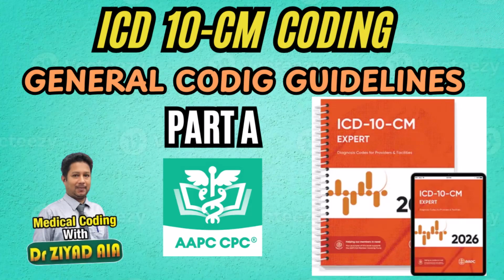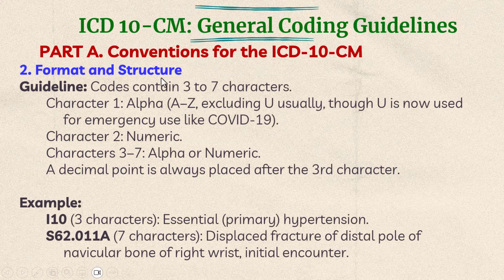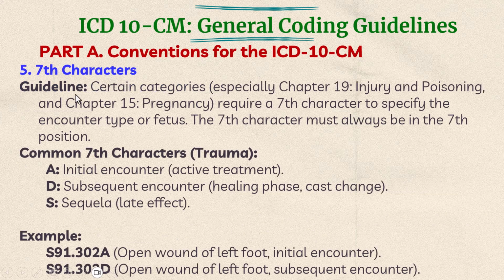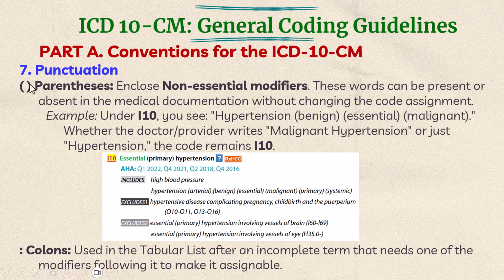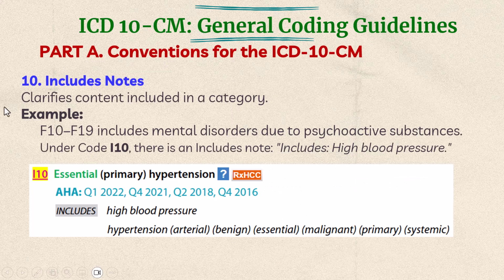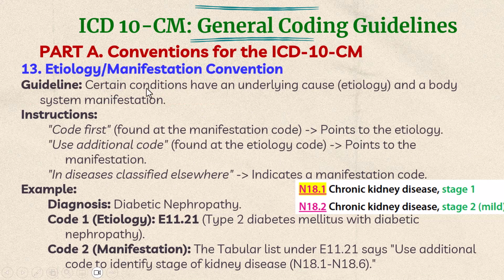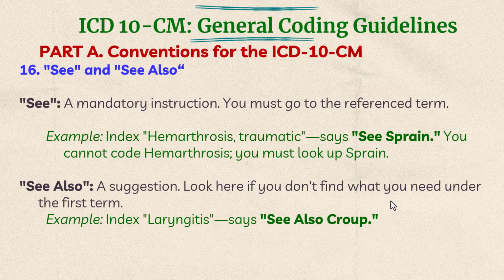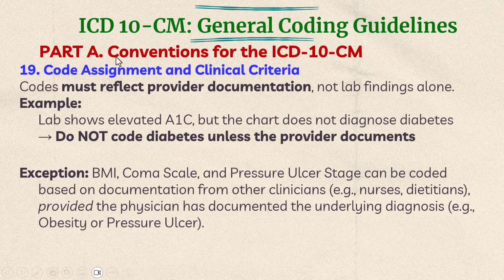ICD-10-CM Coding Guidelines Explained | 2025 Medical Coding Tutorial for Beginners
Welcome to your complete guide to the ICD-10-CM Official Coding Guidelines for 2025!
This video breaks down every essential rule you must know for accurate diagnosis coding—perfect for medical coders, billers, HIM professionals, students, and anyone preparing for the CPC, CCS, or CPB exams.

In this training, we explain ICD-10-CM guidelines in a clear, easy-to-understand format with REAL examples, including:
✔ How to correctly locate and assign ICD-10-CM codes
✔ When to use signs & symptoms vs definitive diagnoses
✔ Etiology/manifestation guidelines
✔ Acute vs. chronic coding rules
✔ Combination codes
✔ Sequela (late effects)
✔ Laterality
✔ Complications of care
✔ Borderline diagnosis
✔ Z-codes, external causes, and disaster-related coding

Whether you're brand new to medical coding or brushing up for certification, this video provides step-by-step instruction based on the latest ICD-10-CM updates.

Certified Professional Coders (CPC, CCS, CRC)
Medical Billing Specialists
HIM & Healthcare Admin Professionals
Nurses and clinicians documenting diagnoses
Anyone preparing for AAPC or AHIMA certification exams

📌 What You Will Learn in This Video:
How to read the Alphabetic Index & Tabular List
How to apply official ICD-10-CM conventions
When to use additional codes
How to handle multiple coding situations
Correct sequencing of diagnoses
Best practices for compliant and accurate coding

Get weekly videos on ICD-10-CM, CPT, HCPCS, modifiers, revenue cycle tips, and exam-prep tutorials.

ICD 10 CM coding guidelines,
ICD 10 CM 2025,
ICD 10 CM rules,
medical coding,
medical coding training,
ICD 10 guidelines,
ICD 10 CM tutorial,
ICD 10 CM explained,
ICD 10 CM examples,
coding guidelines medical,
CPC exam prep,
ICD 10 CM for beginners,
CCS exam prep,
medical billing and coding,
what is ICD 10 CM,
how to code ICD 10 CM,
diagnosis coding,
AHIMA medical coding,
AAPC medical coding,
ICD 10 CM coding rules 2025,